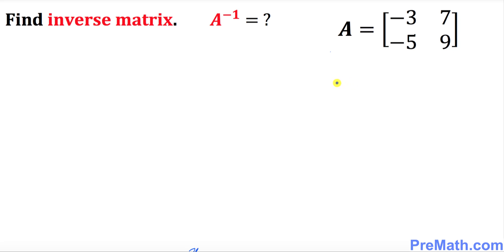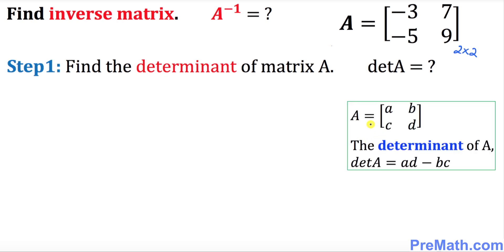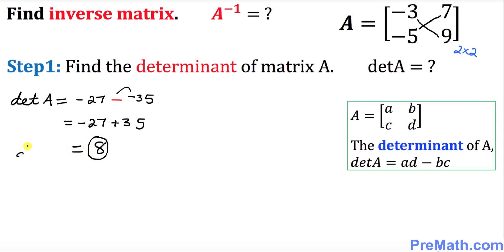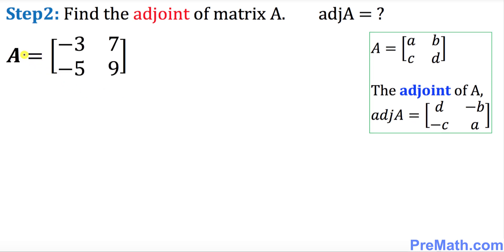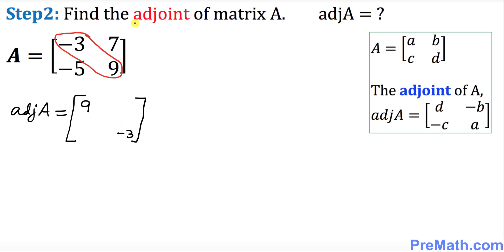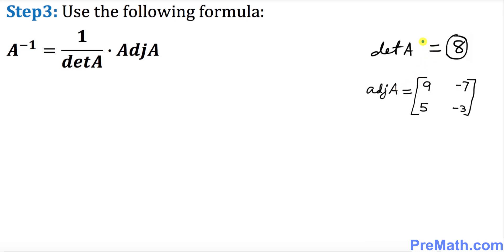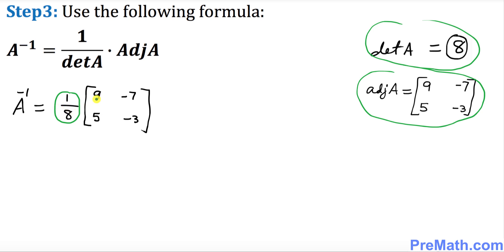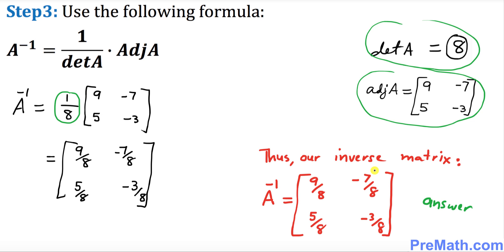Find the Inverse Matrix of Matrix A: Step-by-Step Tutorial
Learn how to find the Inverse Matrix of a 2x2 Matrix. Step-by-Step Tutorial by PreMath.com